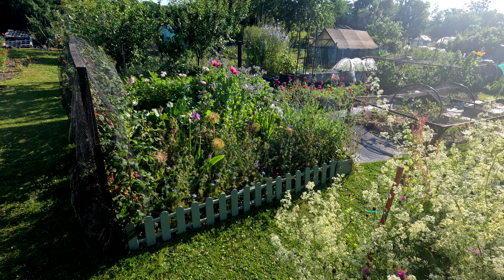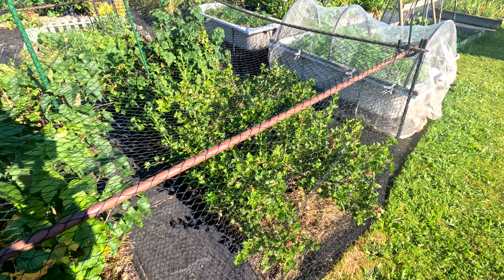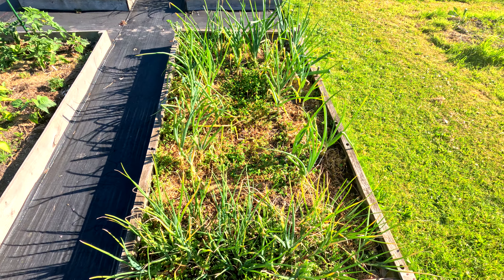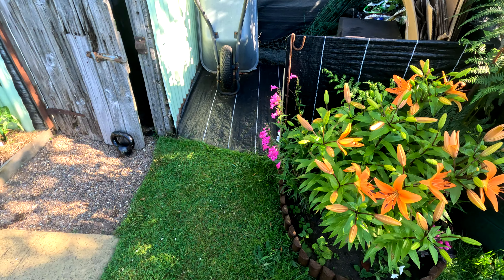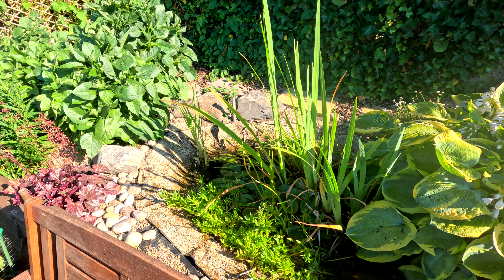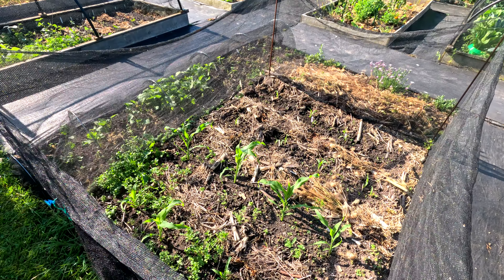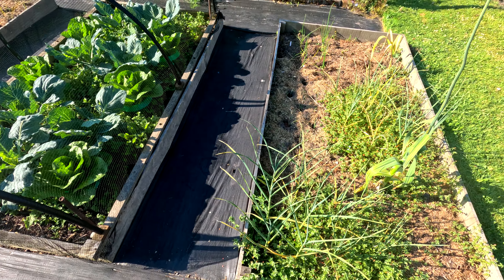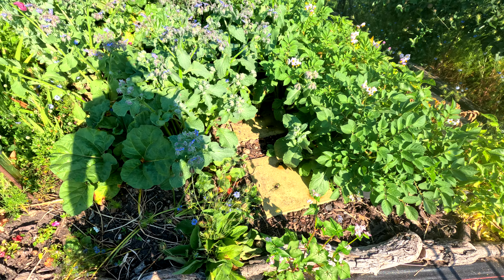Allotment Year 7 - June 26th 2024 Tour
Apologies for how saturated the video looks. I'm using a new GoPro (Hero Black 12) and I'd followed a YouTube recommendation to use 'vibrancy'. I'm not keen on it, so future videos will use the 'natural' setting. Also, I'm saddened to notice that the audio on the GoPro12 isn't as good as my old GoPro7.